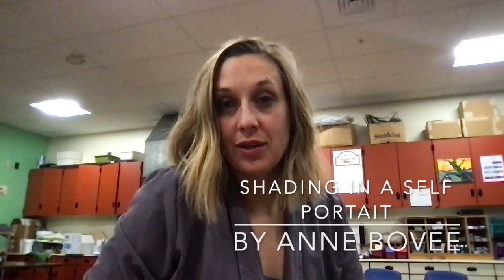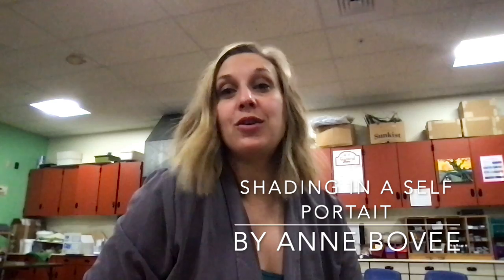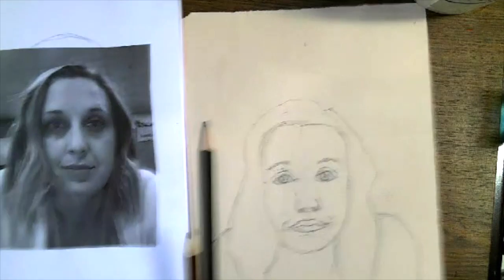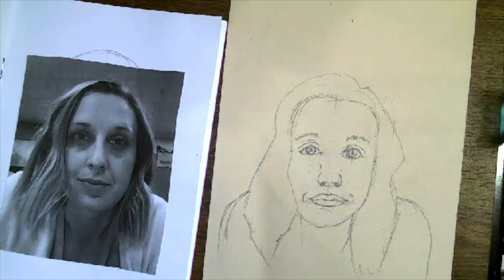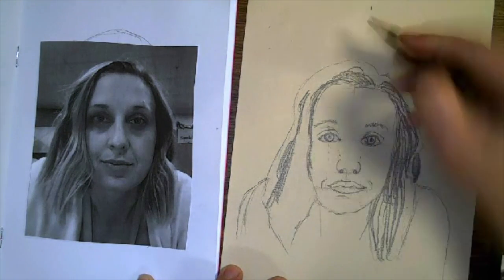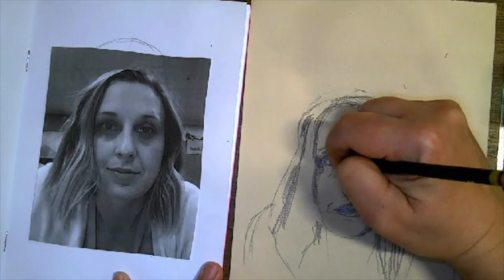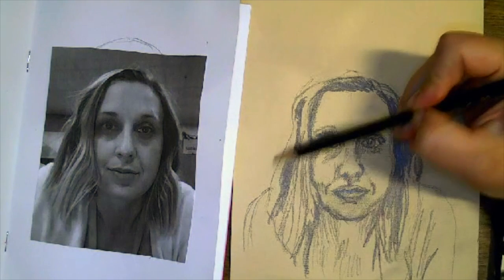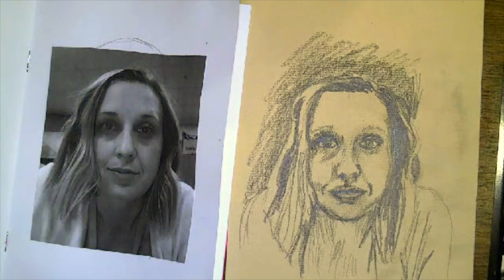Portrait shading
This video is about Portrait shading